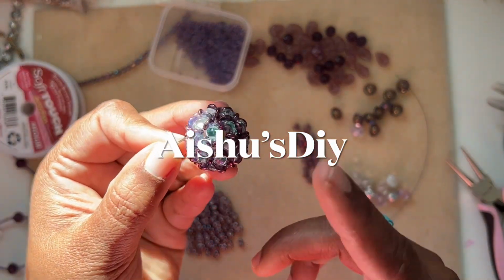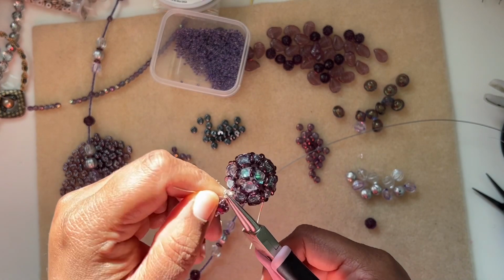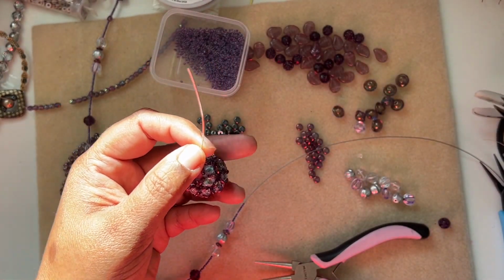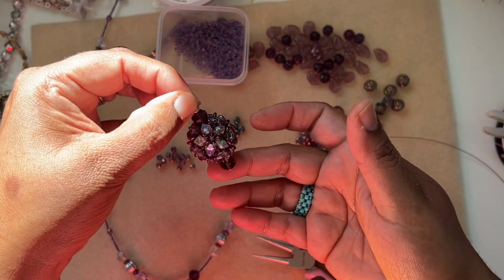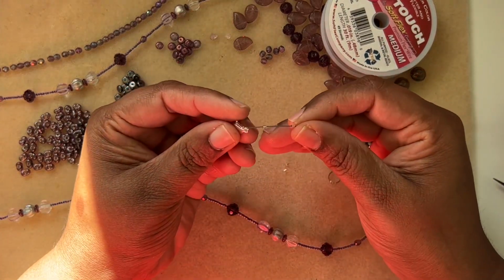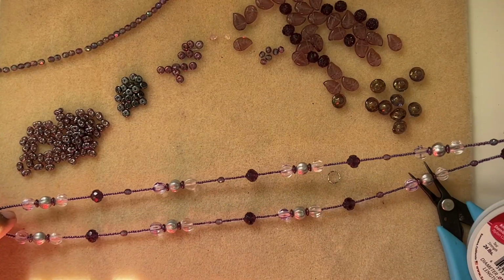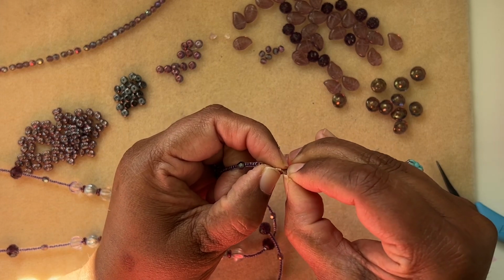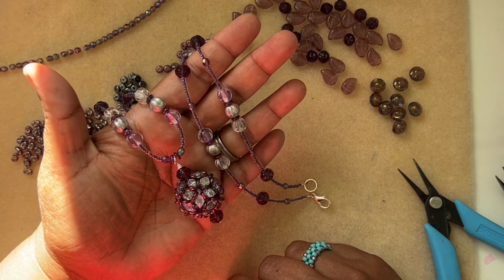March 5, 2023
I would love to see the pictures of your creations, Join my Facebook group so that we can Share these among our Beading Community and here is the link for it..